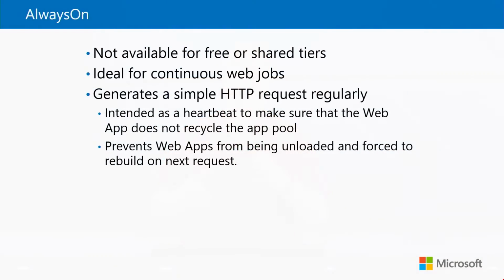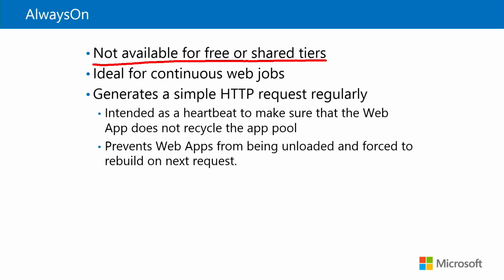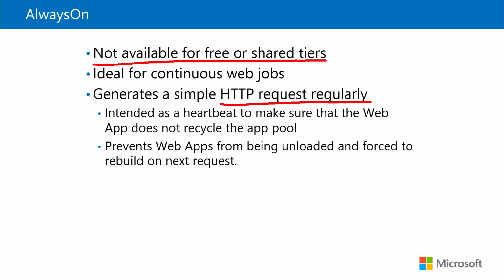M20532 CM03L03T17S01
Description